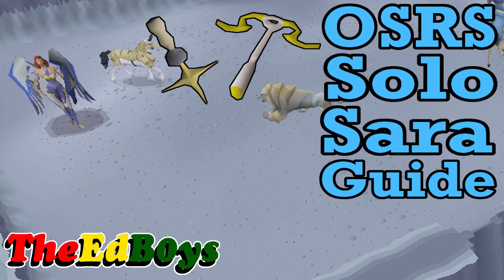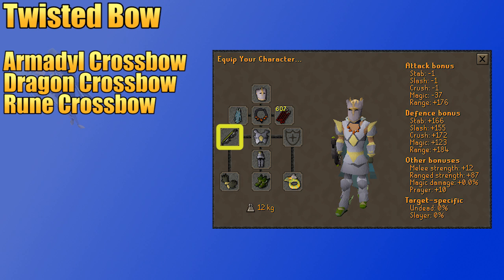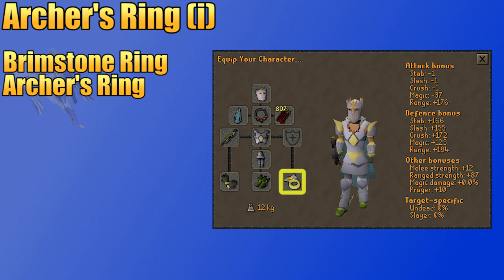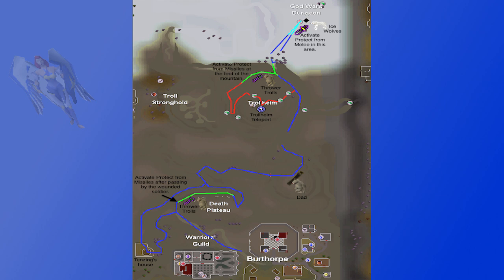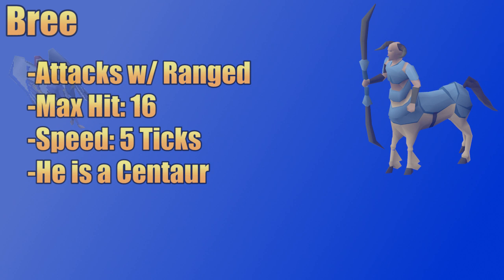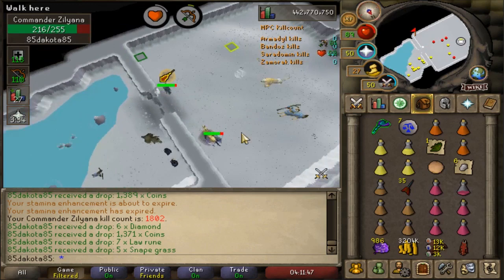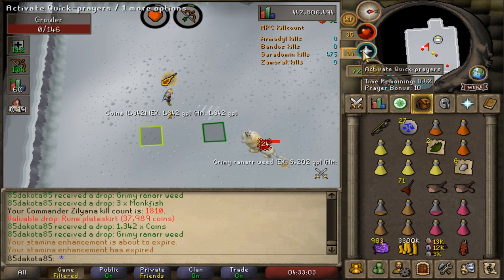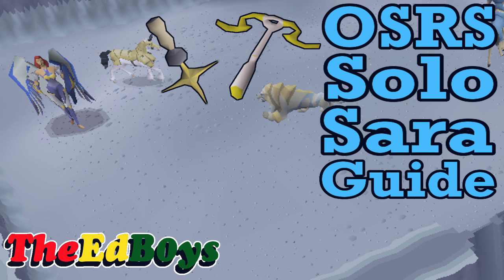OSRS Solo Saradomin Guide | Old School Runescape How I Fight Sara Solo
Hey everybody it's Dak here from TheEdB0ys, and welcome to our OSRS Saradomin Solo Guide! If you have any questions about Fighting Sara after watching the guide, be sure to leave them in the comments section below!